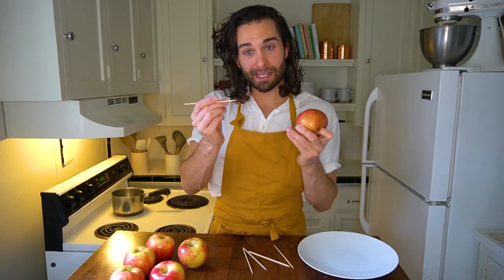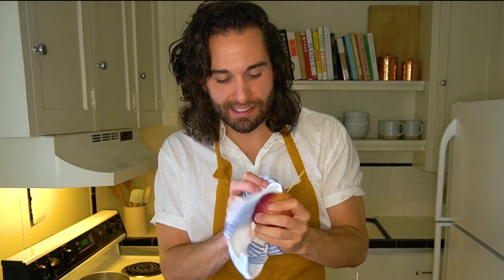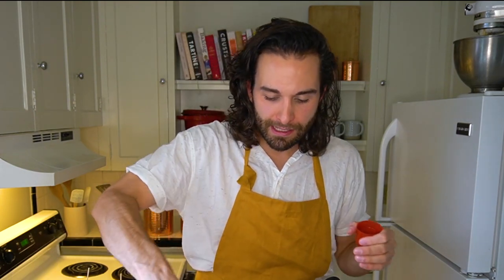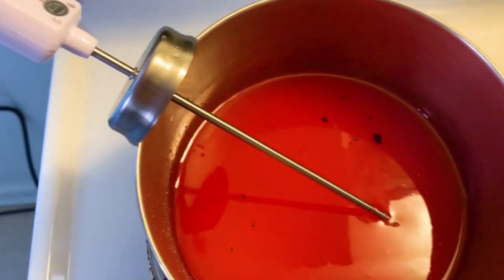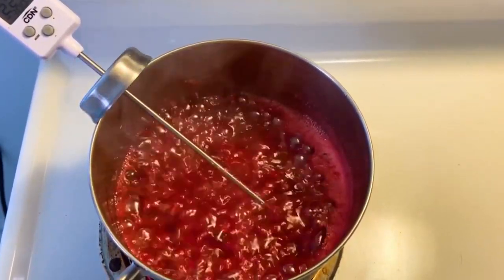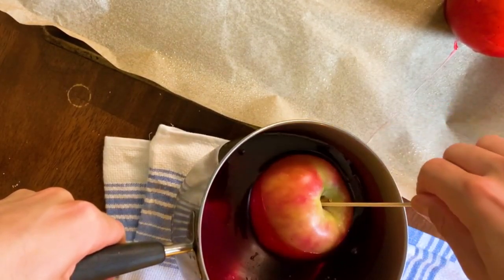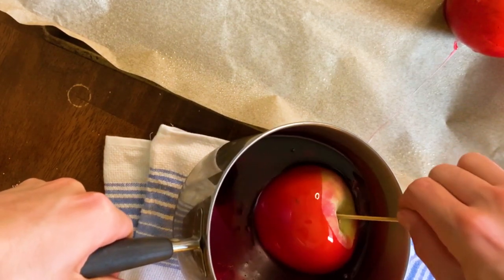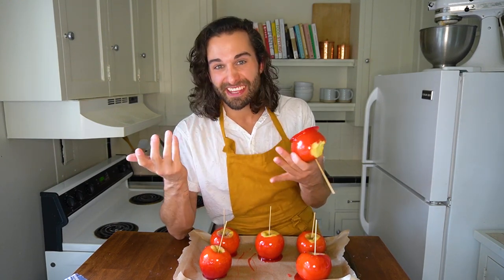Celebrate Fall With These Delicious Candy Apples 🍎 | Save Room | Southern Living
Nothing catches the eye like a traditional candy apple. Most of us have vivid memories from childhood of these shining red treats in a shop window or grocery store during the fall. A bite into a candy apple felt like breaking the rules in the most exhilarating way—a crunchy sugar shell coating an otherwise "healthy" snack.

00:00 Introduction
00:40 Prepping the Apples
01:57 Prepare the Pans
02:46 Candy Mixture
06:05 Dipping the Apples
06:36 Final Result